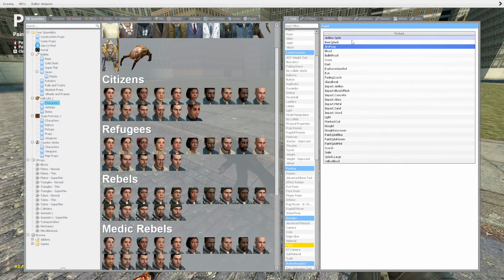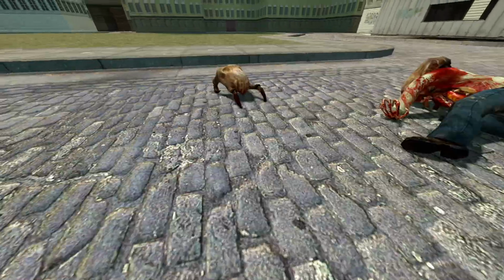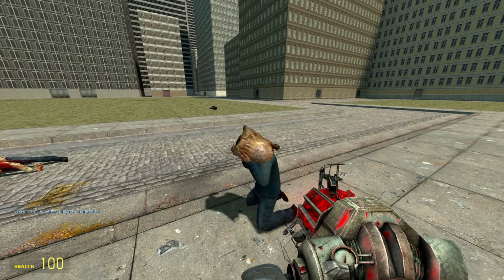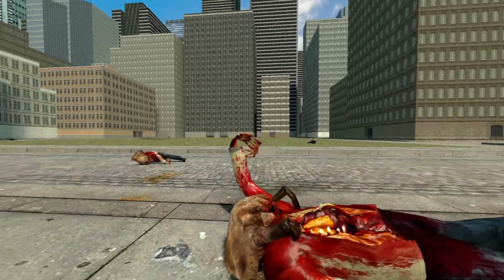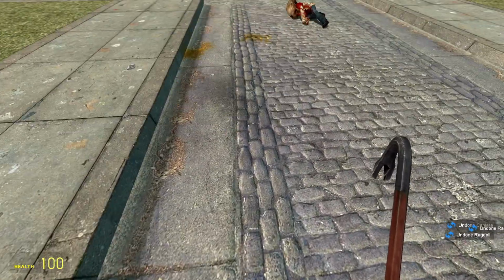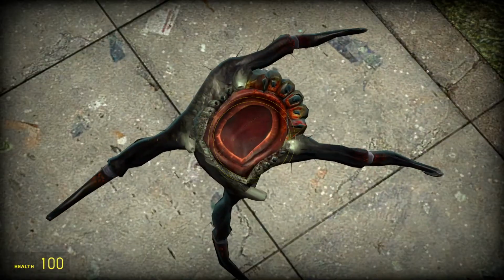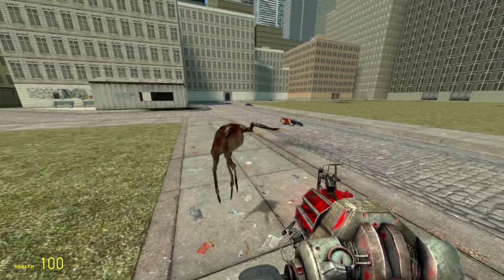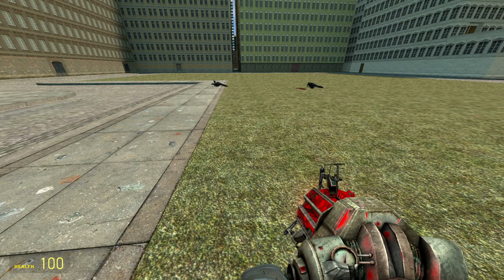All About Headcrab Zombies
Brief overview of the headcrab zombie from the Half-Life universe